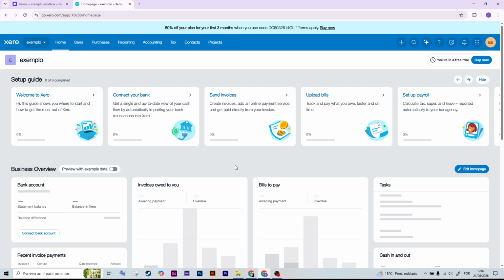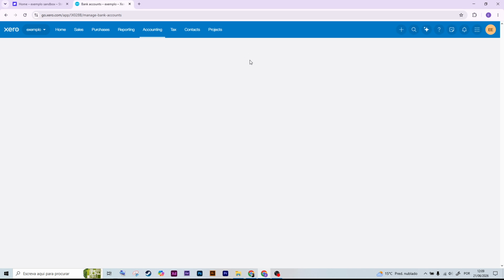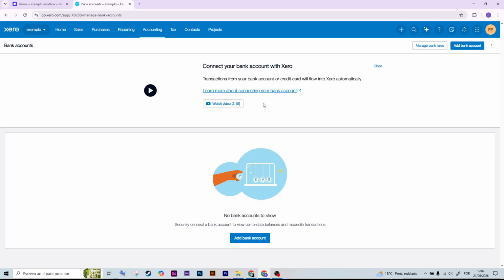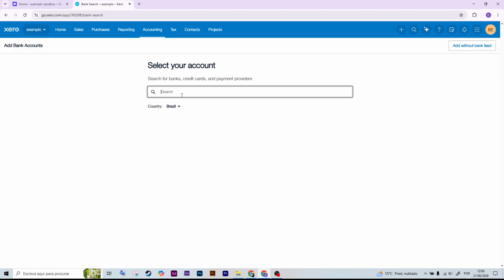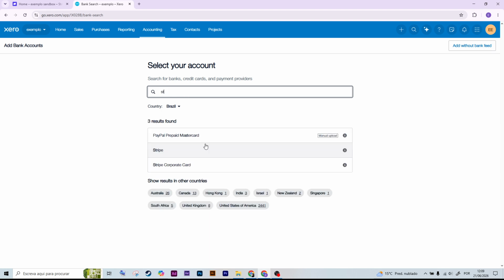HOW TO CONNECT STRIPE TO XERO STEP BY STEP (STEP-BY-STEP GUIDE 2026)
How to connect Stripe to Xero step by step in 2026.

In this step-by-step tutorial, you'll learn how to connect Stripe to Xero step by step so you can sync online payments, track invoices, reconcile transactions, manage fees, and keep your business accounting organized. This beginner-friendly guide covers Xero payment services, Stripe account connection, invoice payment setup, bank feeds, transaction matching, reconciliation, and common Stripe Xero integration issues.

In this video, you'll learn:

How to connect Stripe to Xero step by step

How to open payment services in Xero

How to connect your Stripe account to Xero

How to enable Stripe payments on Xero invoices

How to sync Stripe transactions and fees

How to reconcile Stripe payments in Xero

How to test your Stripe and Xero connection

Common Stripe Xero integration issues and how to fix them

This tutorial is beginner-friendly and perfect for small business owners, freelancers, accountants, bookkeepers, ecommerce sellers, SaaS founders, and anyone using Stripe with Xero for payments and accounting.